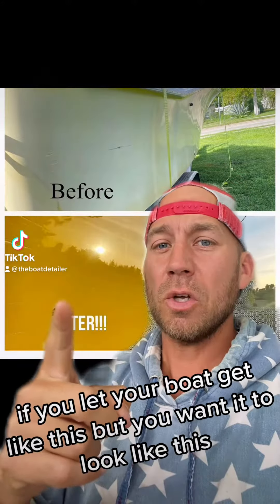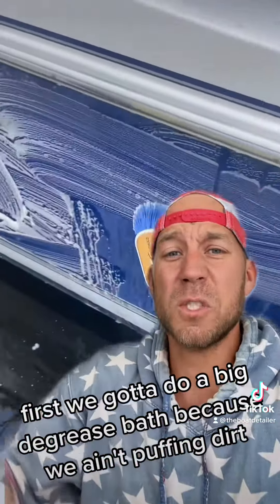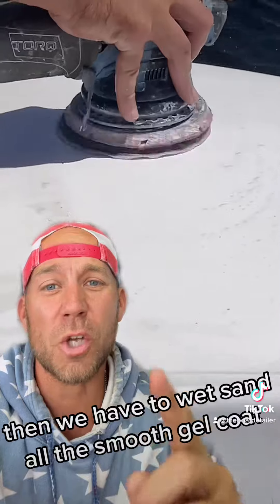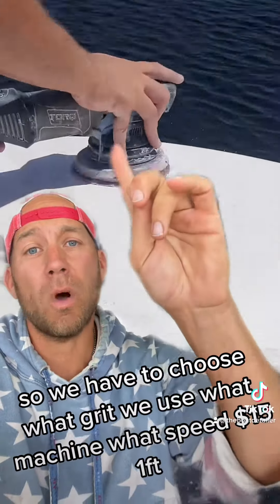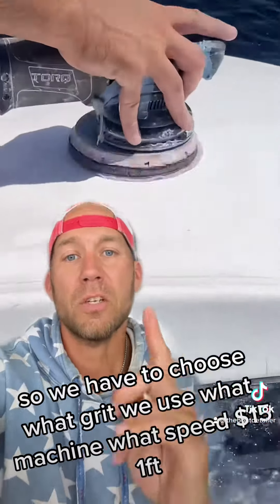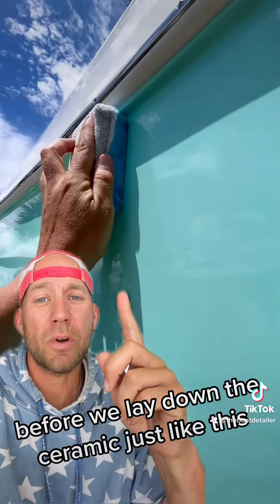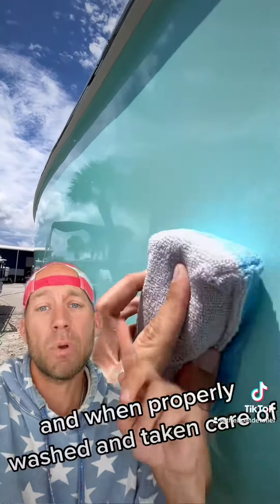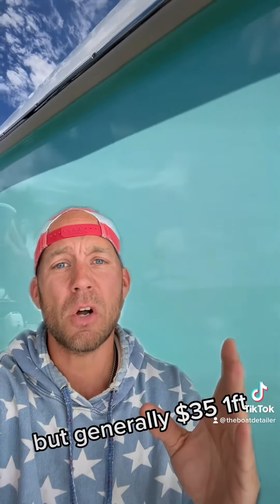Truth about boat detailing pricing!! Step by step explanation of costs!!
I’m this video we go over step by step, the cost of each section of detailing and restoring a boat. There’s many different ways to restore gelcoat, but this is the nuts and bolts about pricing. Enjoy!!